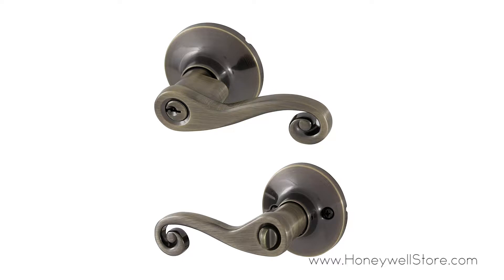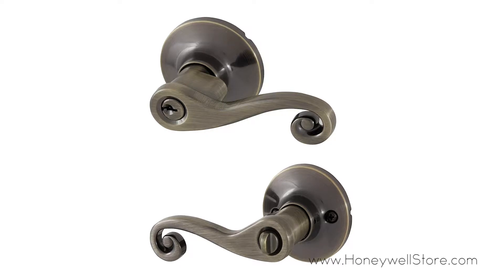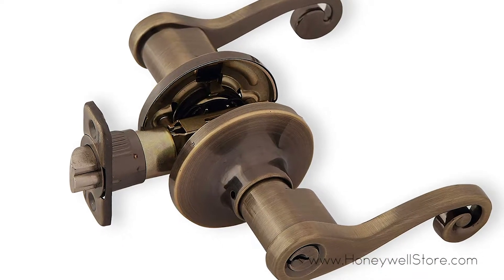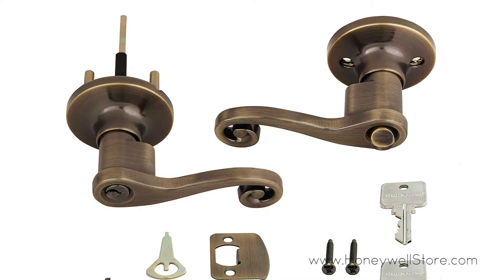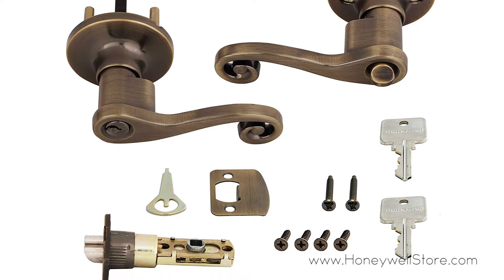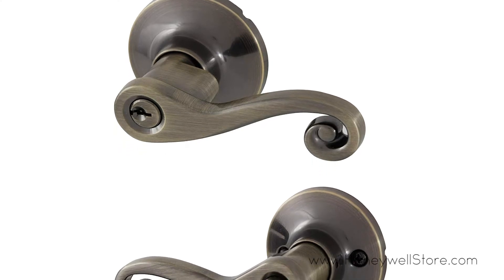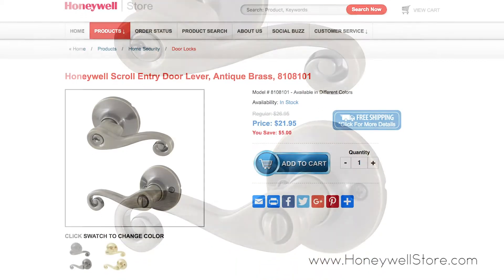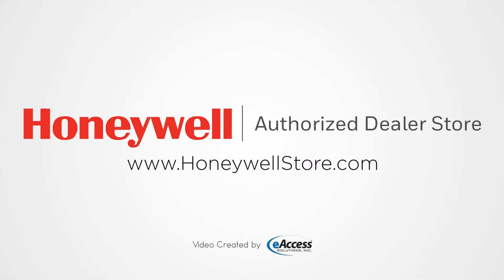Honeywell Scroll Entry Door Lever - Antique Brass (8108101)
Your front door is the first thing a guest sees when they enter your home and the door handle is the first thing they touch; why not create a stylish look for your entryway with this antique brass lever from Honeywell? With a thumb turn lock on the inside and key access on the outside, this entry lever allows for easy, fluid operation and makes a wonderful accent for your front door. The Honeywell Antique Brass Scroll Lever Entry Door Lock is a specially designed pin and tumbler configuration that provides added protection against unauthorized 'bump key' entry. Lock can be easily rekeyed by any locksmith. Adjustable latch fits 1-3/8 In. ~ 1-3/4 In. thick doors and 2-3/8 In. ~ 2-3/4 In. adjustable backset. E-Z installation with a Phillips screwdriver when holes are pre-drilled into the door. Can be installed on the left or right handed doors for your convenience. Package contents include an adjustable latch, adjustable backset, mounting hardware, instructions, drilling template and two (2) large head entry keys. Backed by a mechanical and finish limited lifetime warranty.